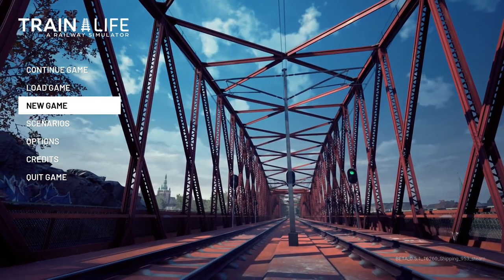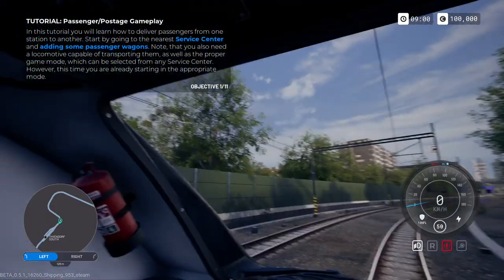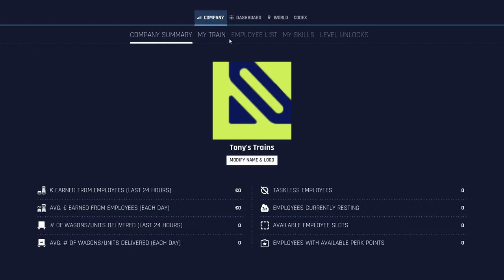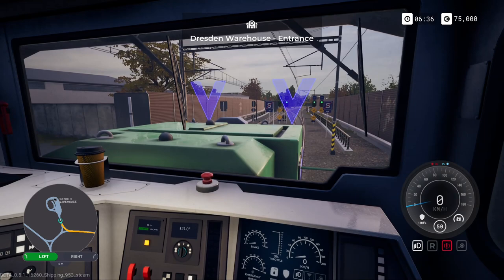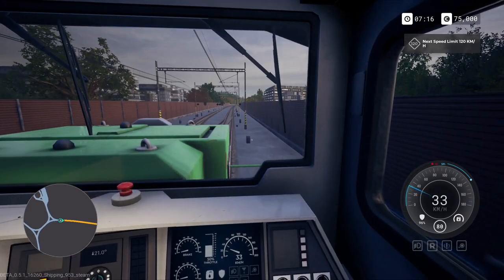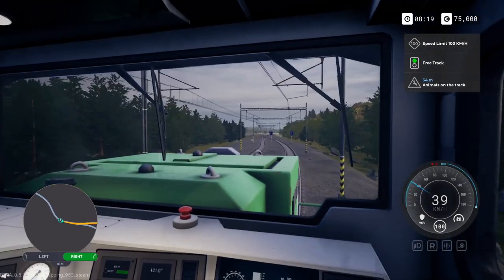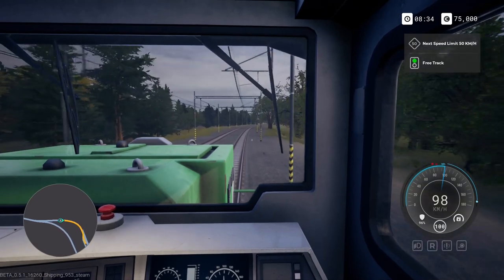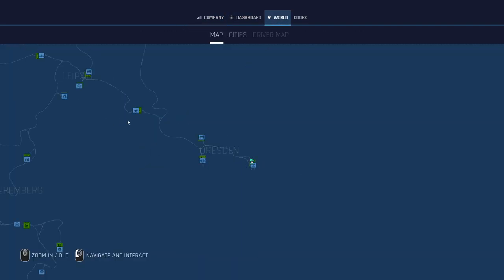Train Life: A Railway Simulator | First Look | Euro Train Simulator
For the first time in railroad simulation, play as both the driver and company director! Take the controls of your locomotives and grow your railway empire by negotiating deals and developing your network.